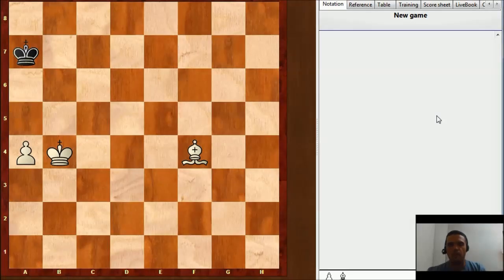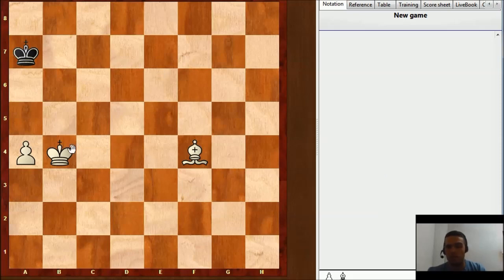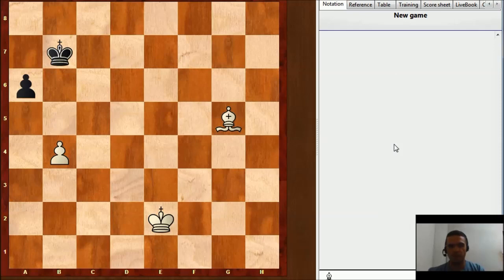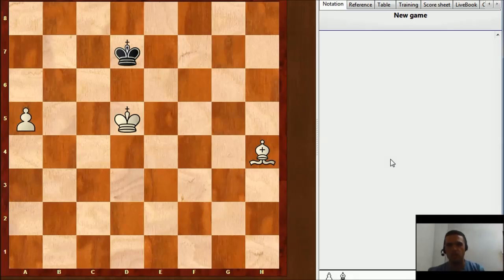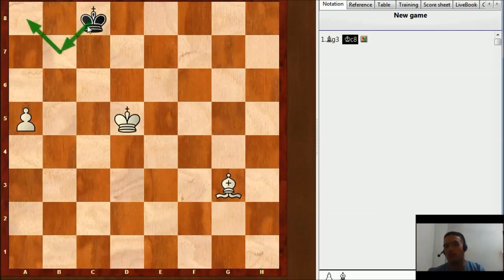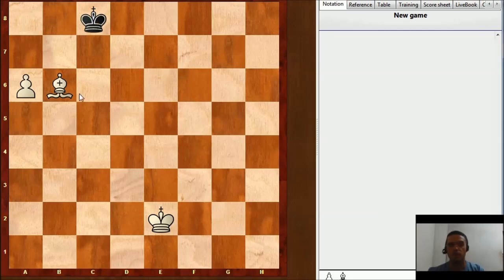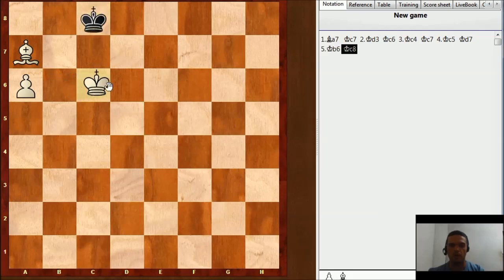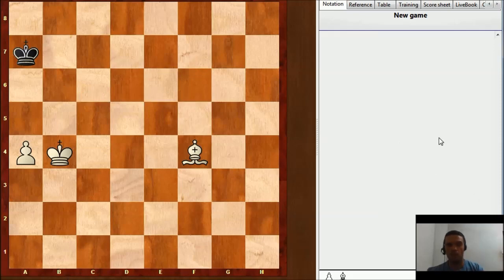King, Bishop and Rook Pawn vs King [Chess Endgame of the Wrong Color Bishop]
This is King, Bishop, and Rook Pawn vs King, but the pawn promotes in an opposite-colored square than the bishop. The main idea is that it will be a draw, but the defensive has to control the promotion square, otherwise, the side with the bishop could have some possibilities to win. In the video, I show 3 interesting examples of this basic endgame.

You can find this and more examples on the board